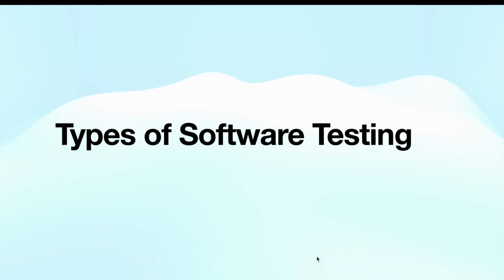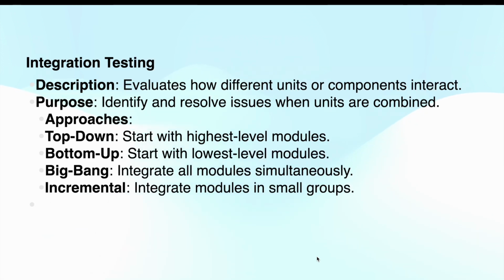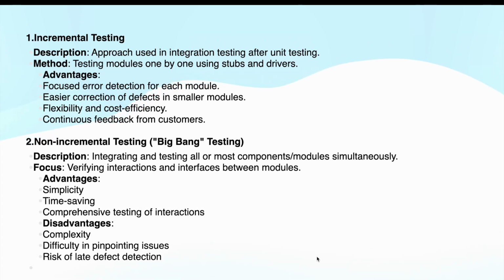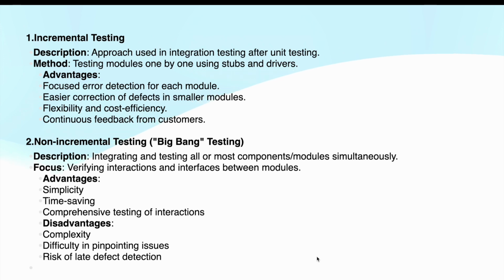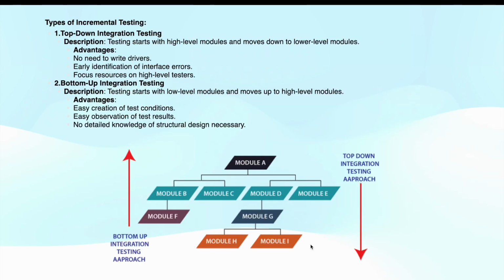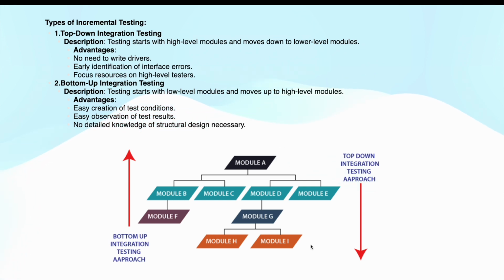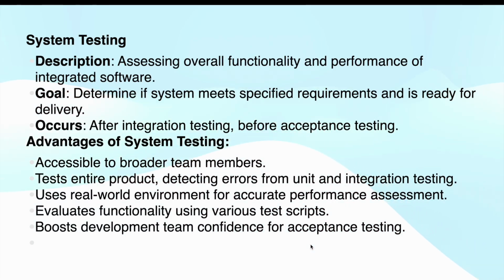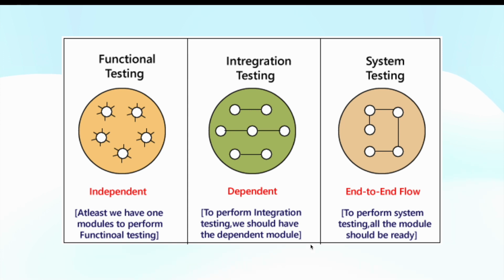Types of Software Testing | Unit ,Integration and System Testing | QualityTestCraft | Part-2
Welcome to our in-depth guide on the various types of software testing! Software testing is a critical process that ensures the quality and reliability of software applications. In this video, we'll explore the different types of software testing, including black box testing, white box testing, integration testing, regression testing, and more.

Join us as we discuss the purpose of each testing type, when to use them, and best practices for implementation. Whether you're a developer, tester, or IT professional, this video will provide you with valuable insights into the world of software testing.